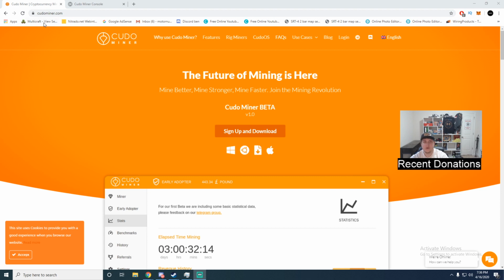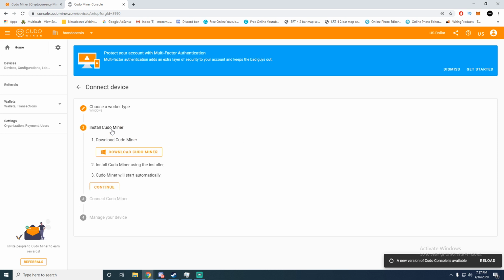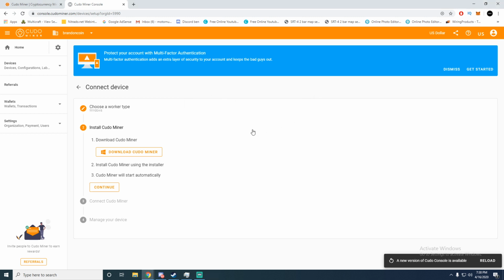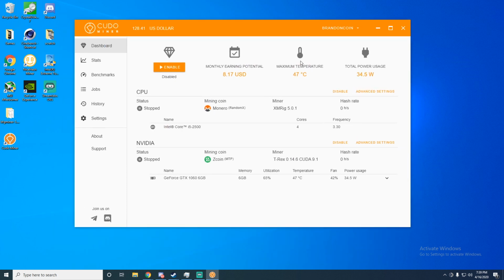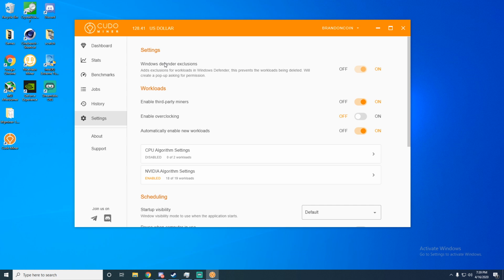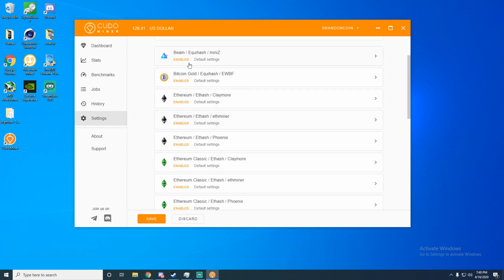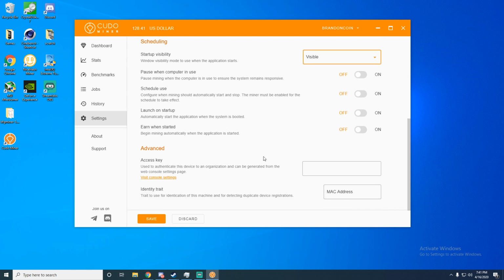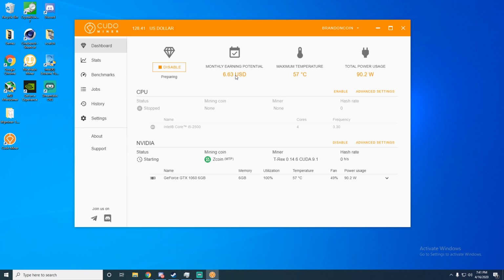How to mine Crypto Easy Fast guide Cudo Miner